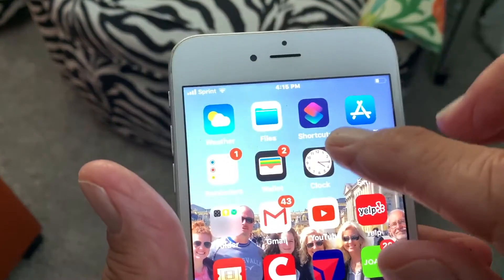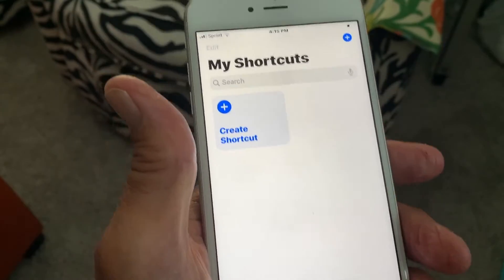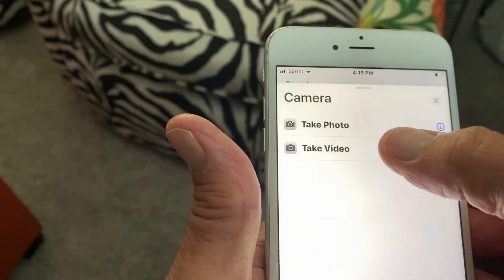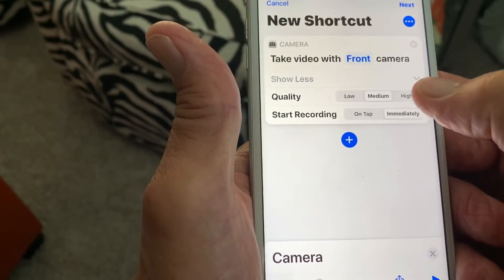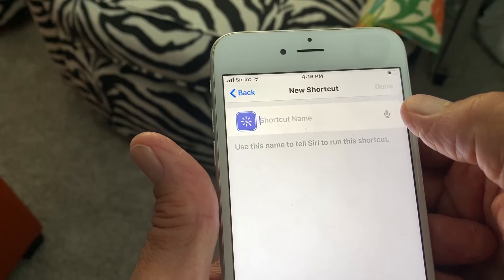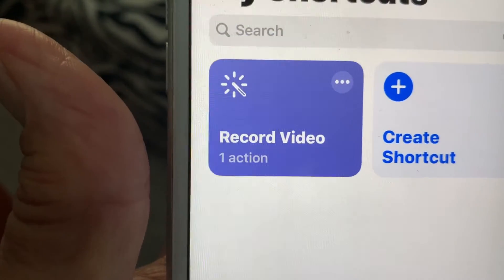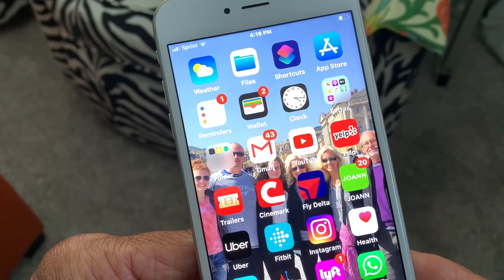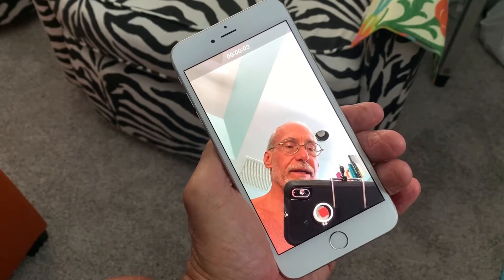How to use the short cut feature on your iPhone, Hey Siri, Record a Video